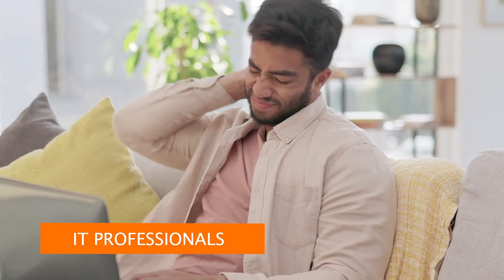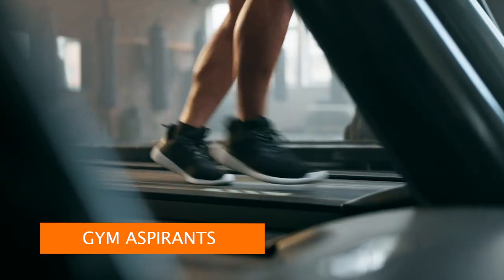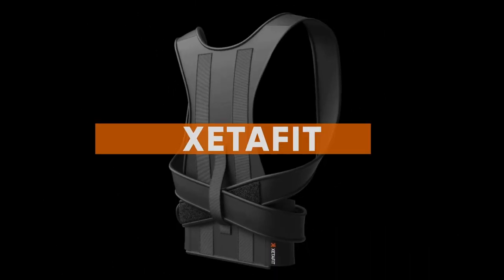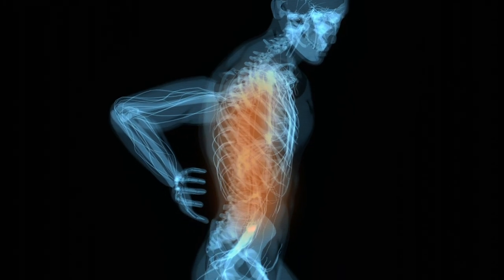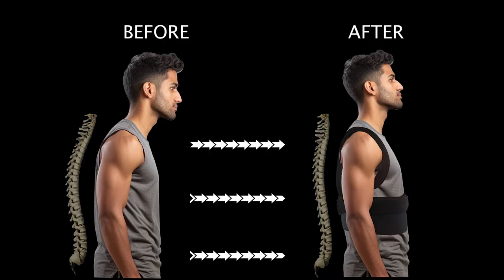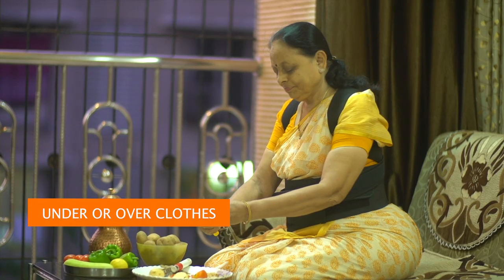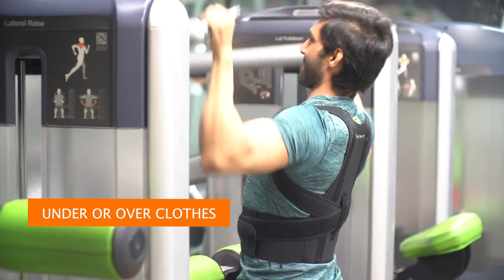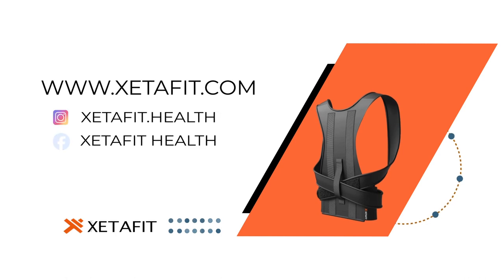XETAFIT Posture corrector Belt AD film -22 SEC.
🎬 Explore the art of storytelling with our dynamic 20-second ad film! As a leading media company specializing in creating captivating short videos, we bring your brand to life with creativity and impact. Join us on a visual journey that transcends boundaries and leaves a lasting impression. Elevate your marketing strategy with our expertise in crafting compelling narratives. AdFilms ShortVideos MediaMagic 🚀